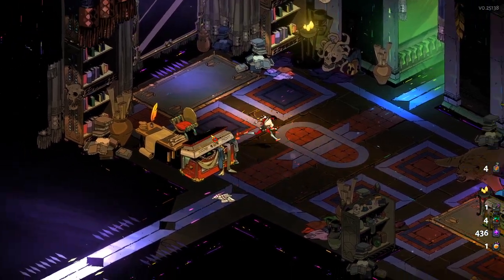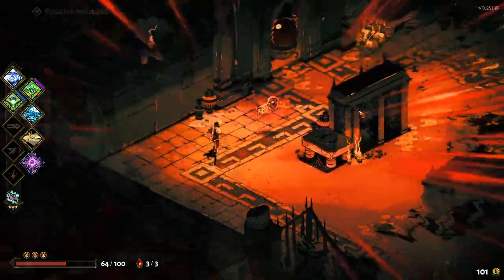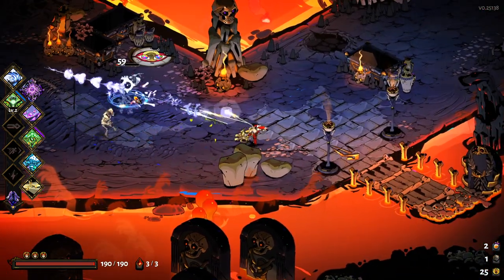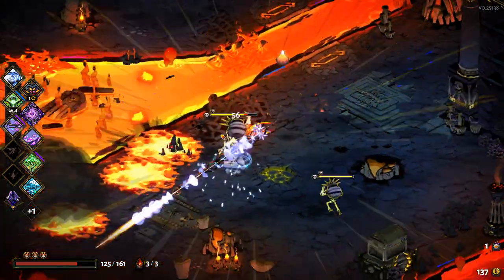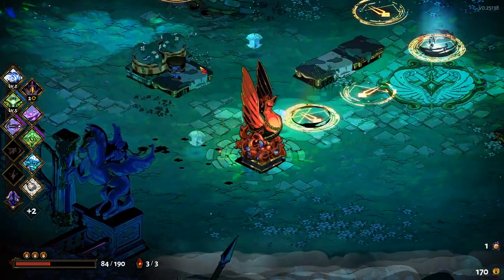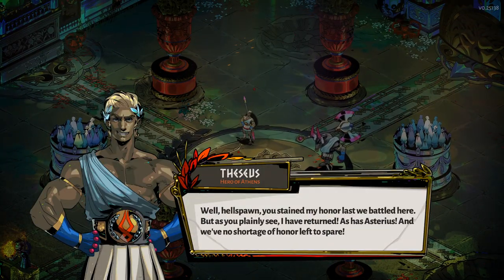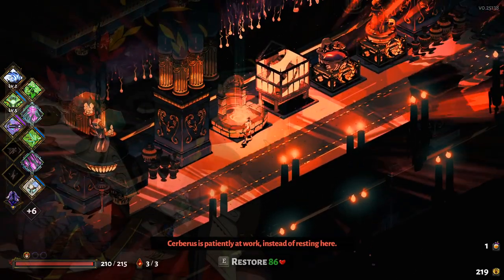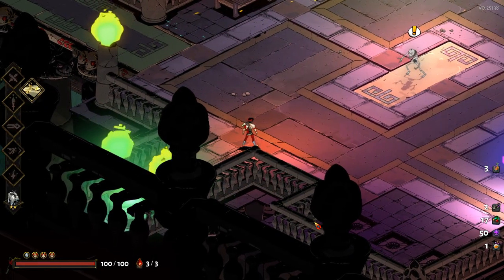SEEKING BOW - Let's Play Hades - Part 12 - The Long Winter Update Gameplay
Hades The Long Winter Update is here!

Thank you to the amazing Skkull for the fantastic thumbnail character art

Let's play Hades, a Rougelike based around Greek mythology and the gods, you are Zagreus, the son of Hades and you wish to escape hell in search for your mother. This is a blast and Ive been loving it so much I just had to do a series on it, hope you all enjoy!